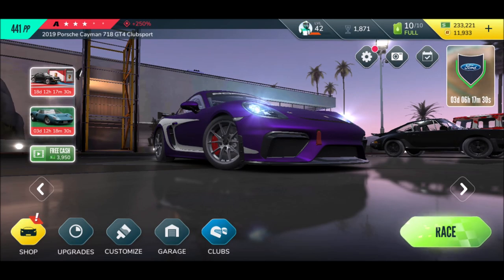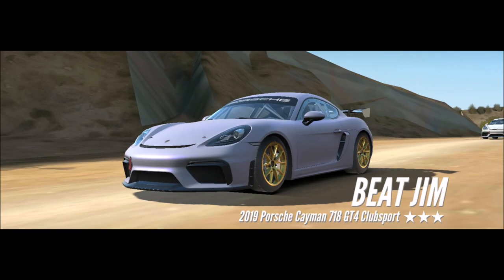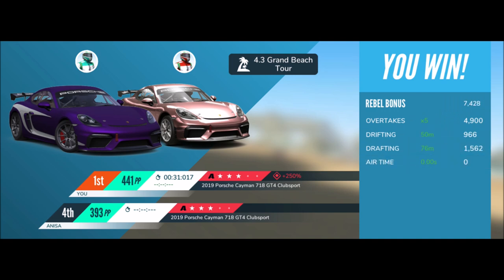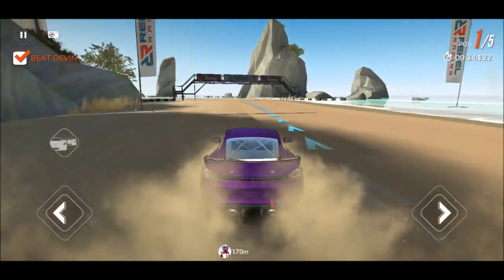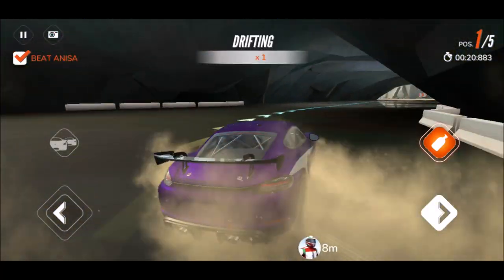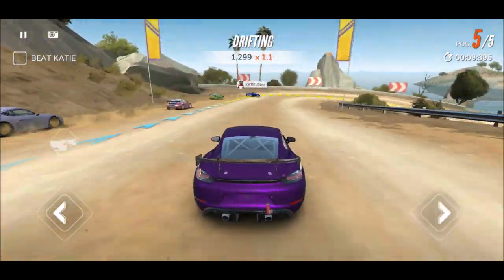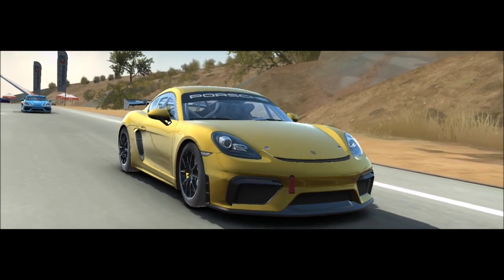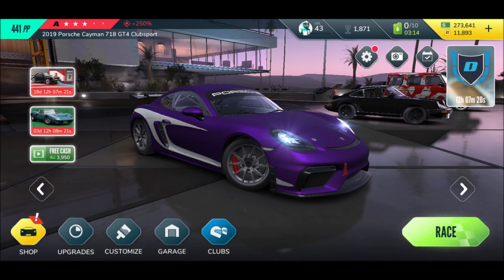THE PORSCHE CAYMAN | Rebel Racing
Which is your favorite car in Rebel Racing?